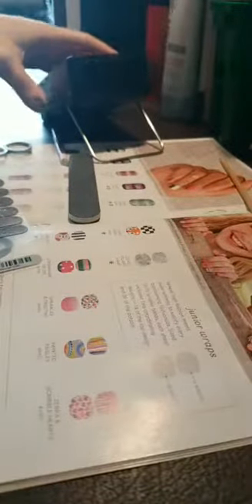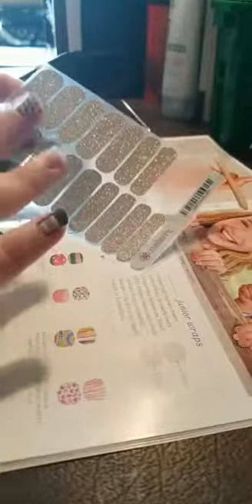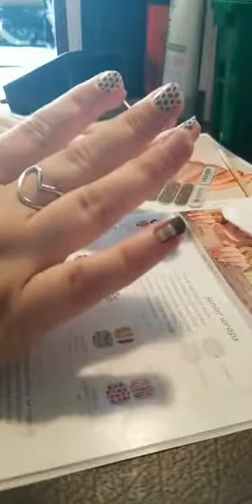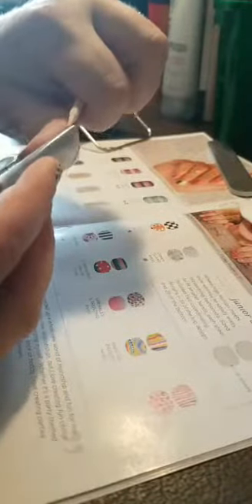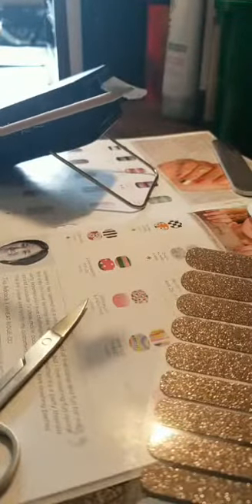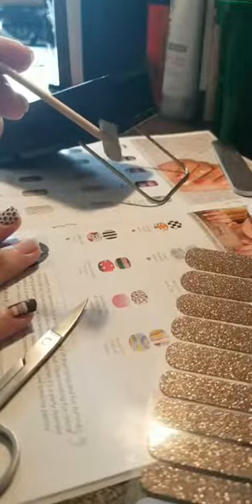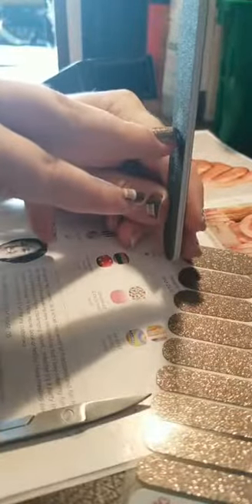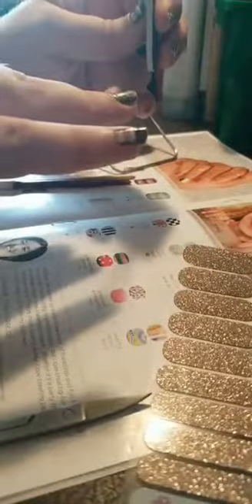Nail Wrap Application with Tips and Tricks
Watch this video to see how I do my nail wrap application along with some helpful tips and tricks!